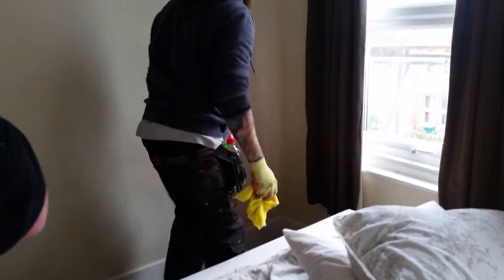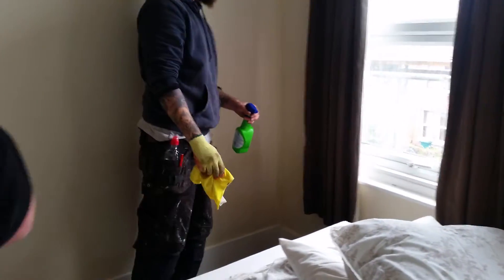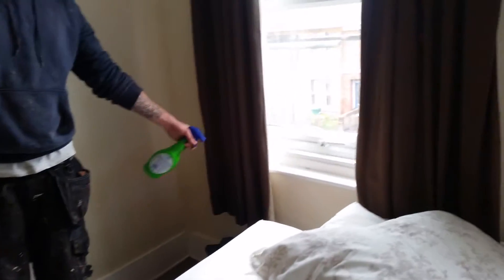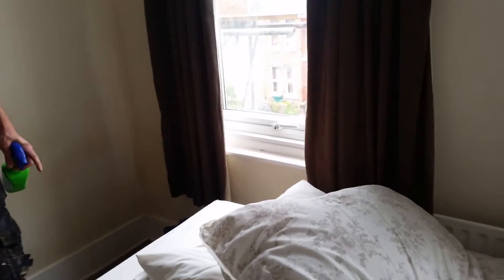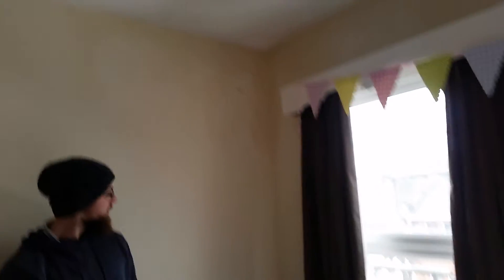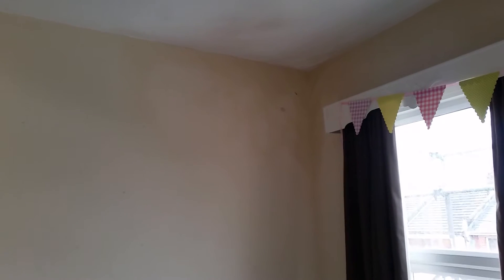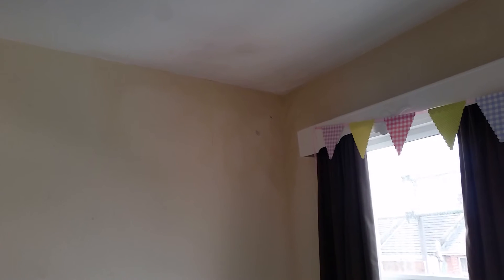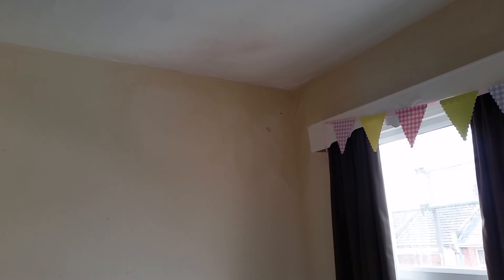tim 7 vid